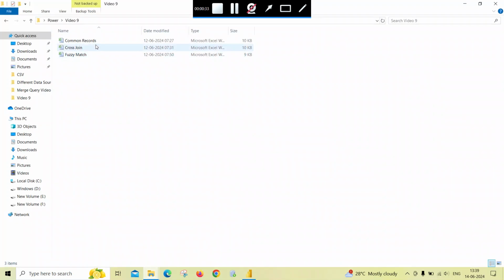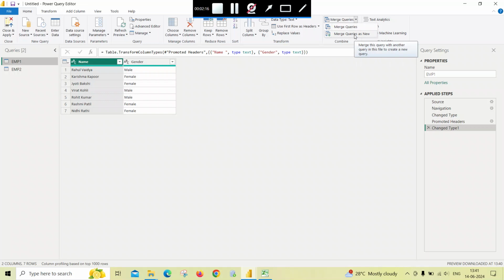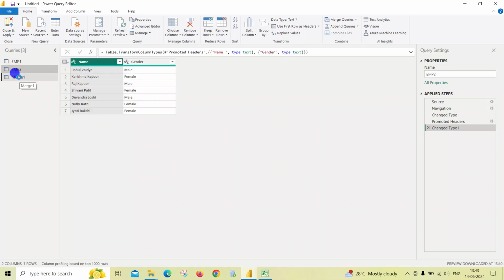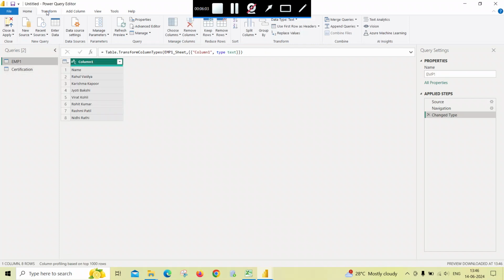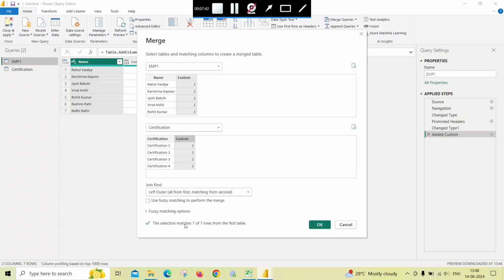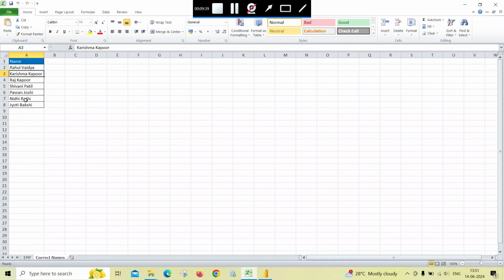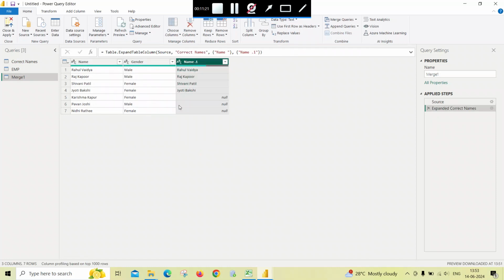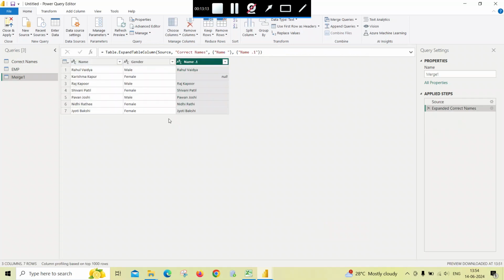Video-9 Microsoft Power BI Tutorial For Beginners | Merge Quries In Power BI